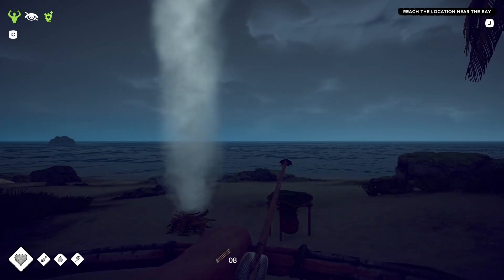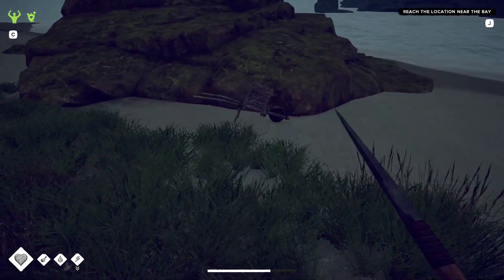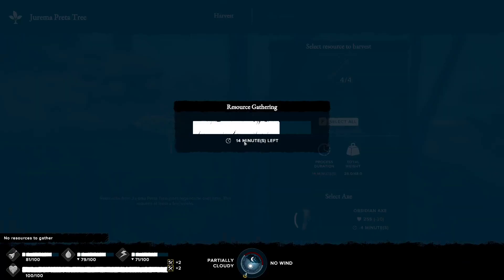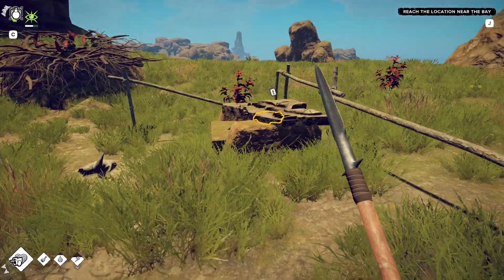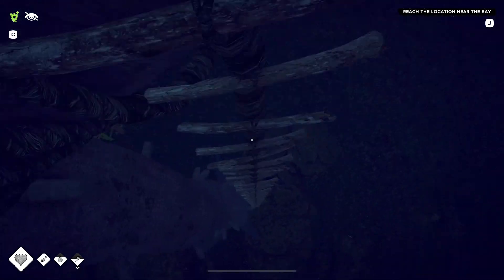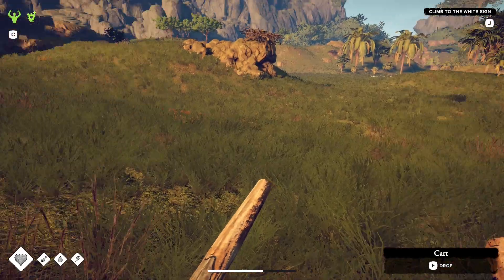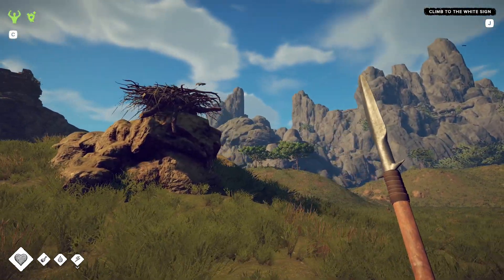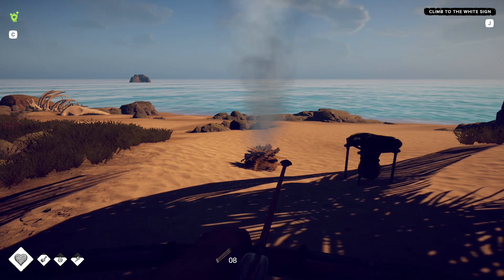Survival Fountain of Youth. Episode 9. Story 1: Forgotten Spyglass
We finally get to the story and go in search of the forgotten spyglass.